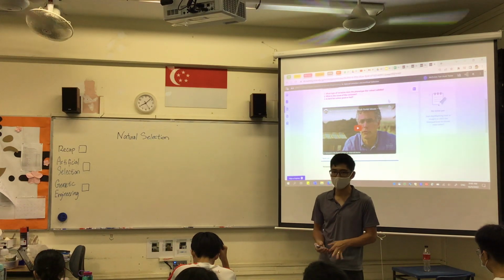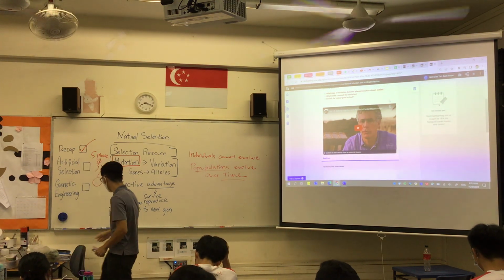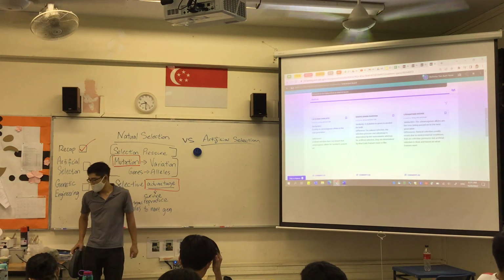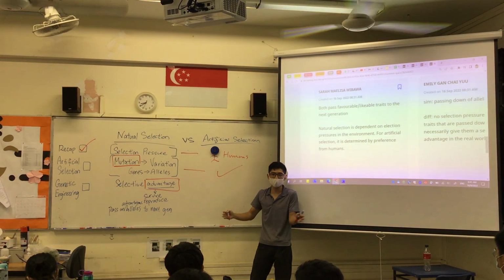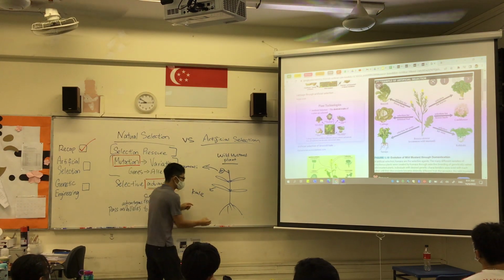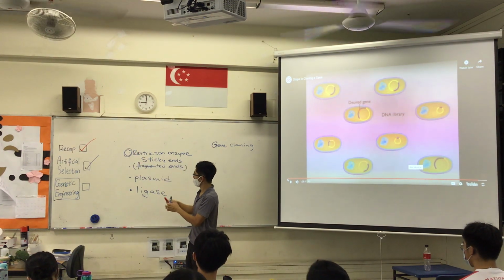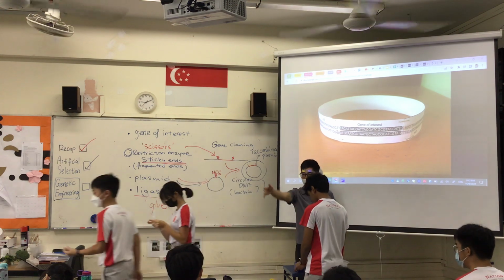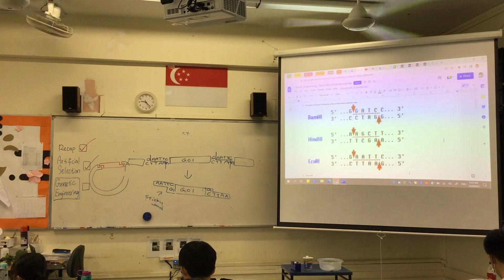JH403 Artificial selection & Genetic Engineering